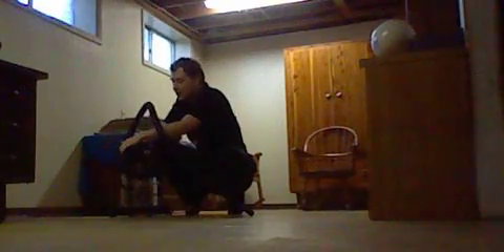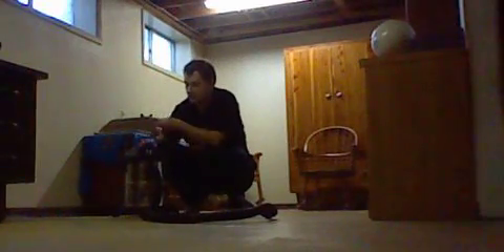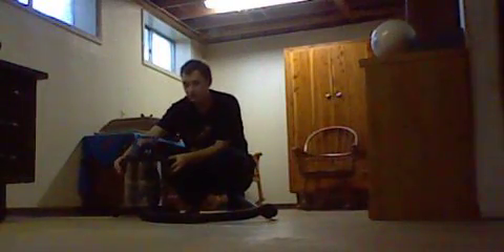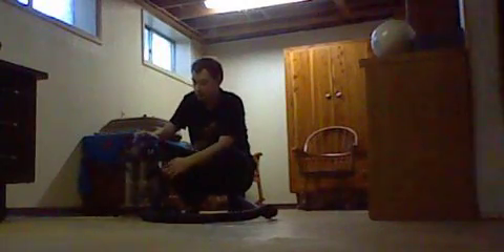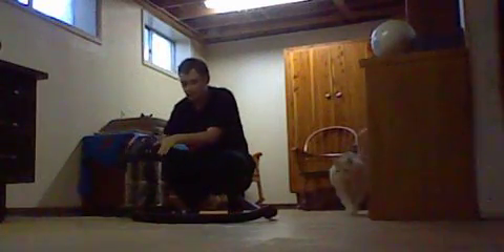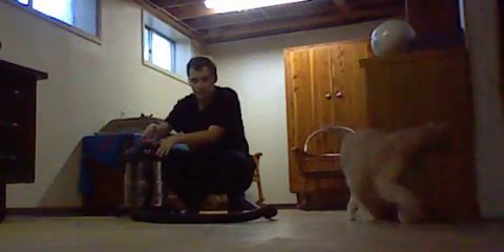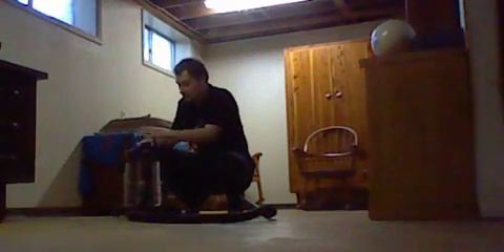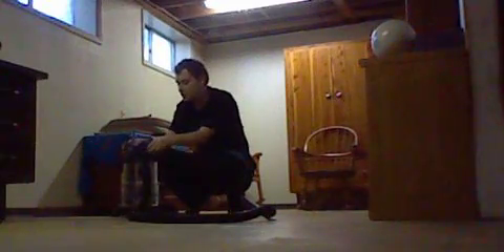Vacmaster wet and dry vac talking video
the filter is mess and it smell wet